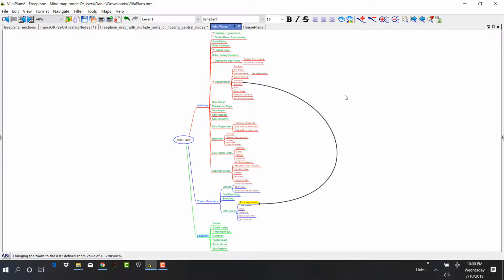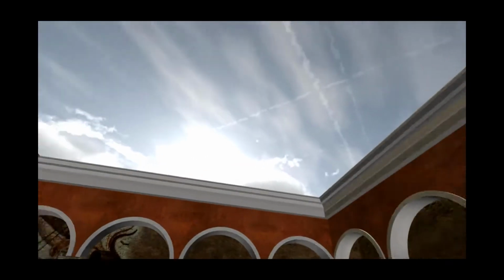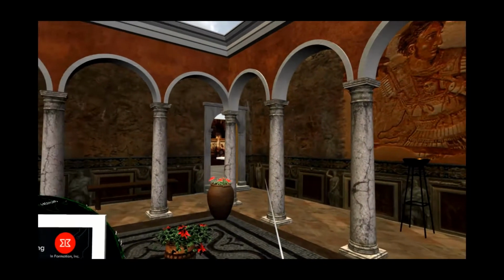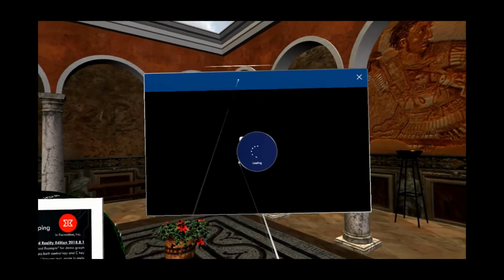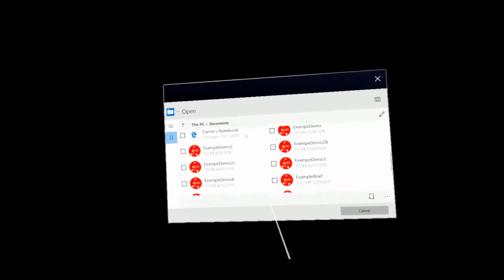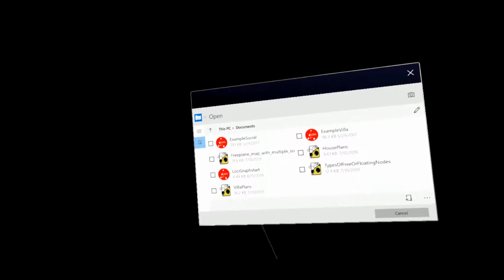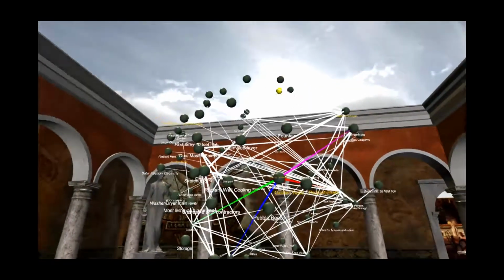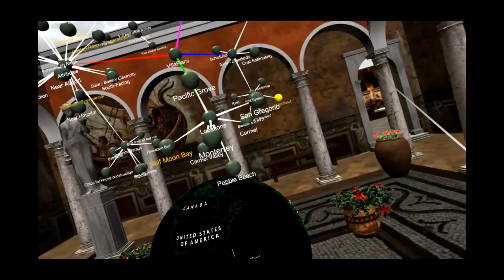HowTo: Import Freeplane Mindmaps into Loci Memory Palace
Demo of importing Freeplane Mindmaps into Loci Memory Palace for organizing, understanding and recall in 3D VR or AR.